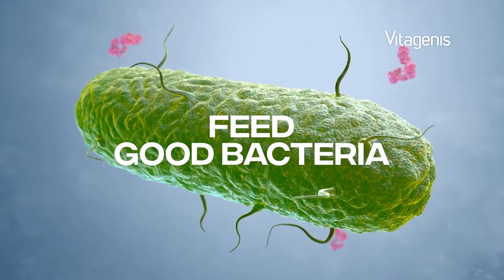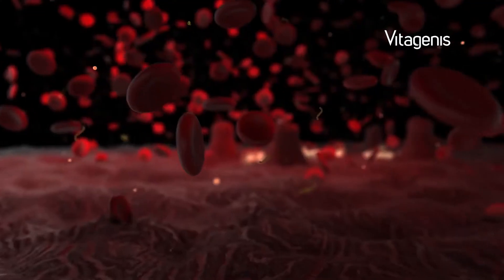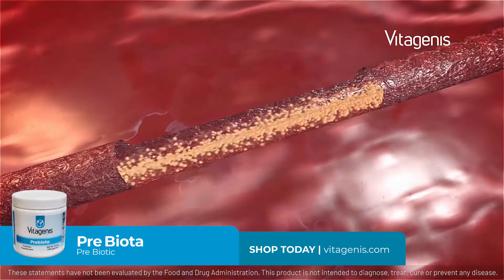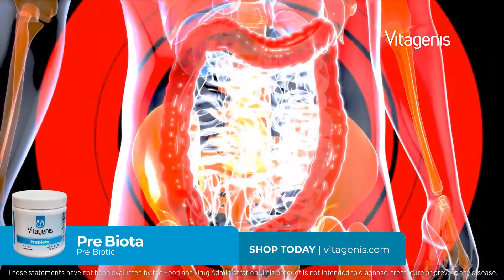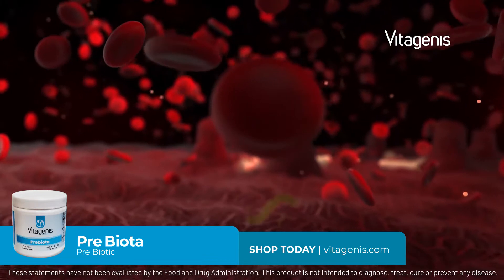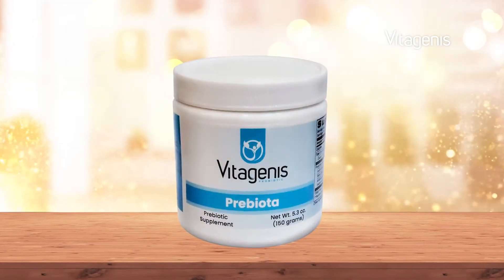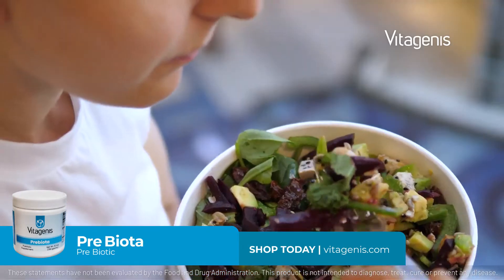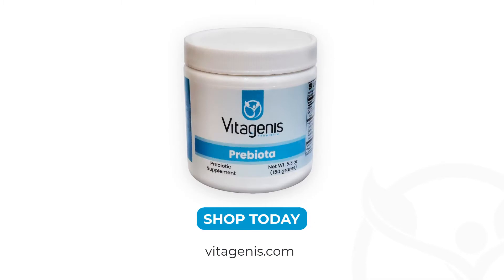Pre Biota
Pre Biota by Vitagenis is a distinctive formulation of soluble dietary fiber with prebiotic activities that stimulates growth of colonic populations of beneficial bacteria and enhances gastrointestinal and systemic immune function. It contains soluble fibers derived from chicory root and the yeast Saccharomyces cerevisiae, which are easily absorbed by the intestines.